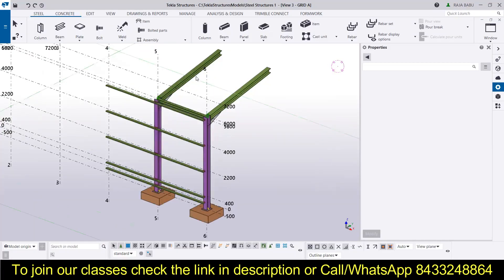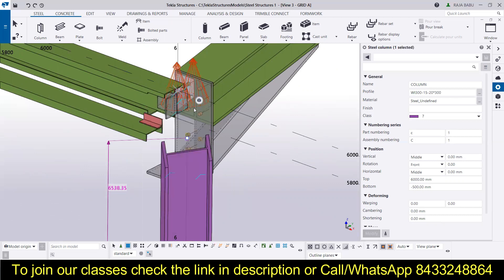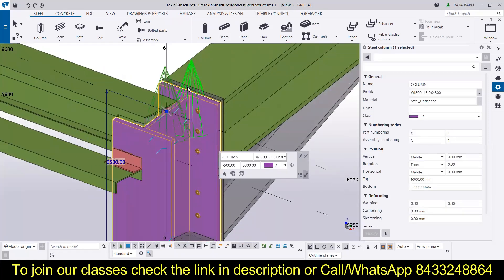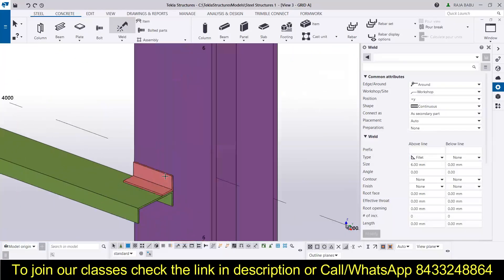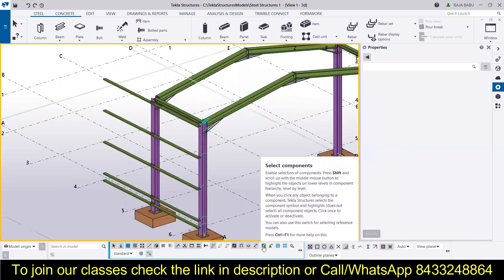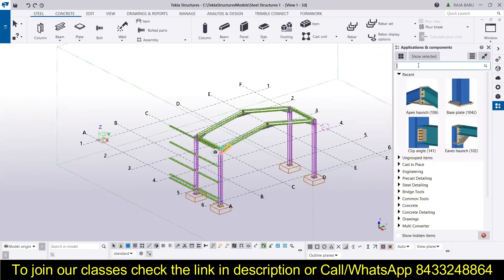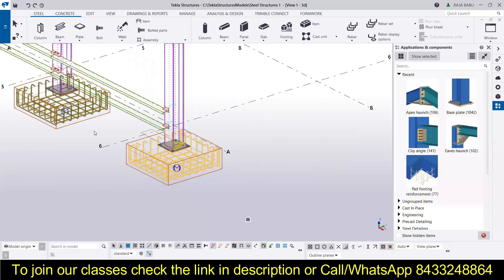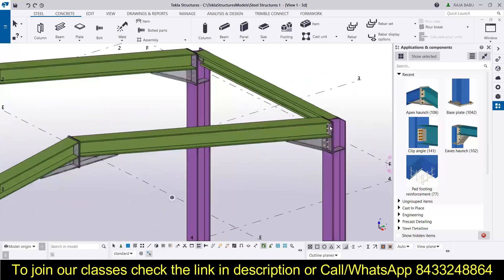Selection Filters in Tekla Structures 2020 | Welded Connection in Tekla |Display in Tekla Structures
In this video we have learned:
1. Welded connection in Tekla Structures
2. Selection in Tekla Structures
3. How to apply filters for selection in Tekla Structures
4. Display in Tekla Structures

*مرشحات الاختيار في Tekla Structures 2020 | اتصال ملحوم في تكلا | العرض في هياكل تكلا
*Whiriwhiringa Whiriwhiringa i roto i nga Hanganga Tekla 2020 | Hononga paiherea ki Tekla |Whakaatu ki nga Hanganga Tekla
*Tekla Structures 2020 中的选择过滤器 | Tekla 中的焊接连接 |在 Tekla Structures 中显示
*Tekla Structures 2020 中的選擇過濾器 | Tekla 中的焊接連接 |在 Tekla Structures 中顯示
*Auswahlfilter in Tekla Structures 2020 | Schweißverbindung in Tekla |Anzeige in Tekla Structures
*டெக்லா கட்டமைப்புகள் 2020 இல் தேர்வு வடிப்பான்கள் | டெக்லாவில் வெல்டட் இணைப்பு |டெக்லா கட்டமைப்புகளில் காட்சி
*Penapis Pemilihan dalam Tekla Structures 2020 | Sambungan Dikimpal dalam Tekla |Paparan dalam Struktur Tekla
*Filtres de sélection dans Tekla Structures 2020 | Assemblage soudé dans Tekla | Affichage dans Tekla Structures
*Utvalgsfiltre i Tekla Structures 2020 | Sveiset tilkobling i Tekla |Display i Tekla Structures
*Selektiounsfilter an Tekla Structures 2020 | Welded Connection in Tekla |Display in Tekla Structures
*Výběrové filtry v Tekla Structures 2020 | Svařované spojení v Tekla | Zobrazení v Tekla Structures
*Valintasuodattimet Tekla Structuresissa 2020 | Hitsausliitos Teklassa | Näyttö Tekla Structuresissa
*Udvælgelsesfiltre i Tekla Structures 2020 | Svejset forbindelse i Tekla |Display i Tekla Structures
*Filtros de selección en Tekla Structures 2020 | Conexión soldada en Tekla | Visualización en Tekla Structures
*Filtri di selezione in Tekla Structures 2020 | Connessione saldata in Tekla |Visualizzazione in Tekla Structures
*Selectiefilters in Tekla Structures 2020 | Gelaste verbinding in Tekla |Weergeven in Tekla Structures
*Valsíur í Tekla Structures 2020 | Soðið tenging í Tekla |Sýning í Tekla Structures

We also provide industrial Training to Civil Engineering Students as well as professionals which includes courses on Building Design, Detailing, Estimation & 3D Modelling using Software like STAAD. Pro, Tekla Structural Designer, Tekla Structures, MS Excel, SketchUp, Lumion & Enscape. In training, our goal is to make our trainee's building consultants by getting them trained in Live Projects.